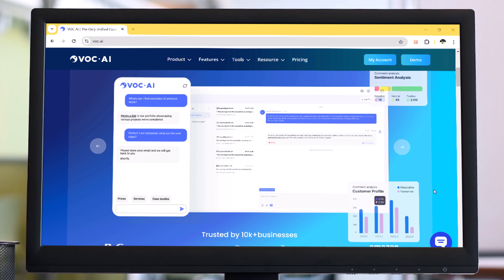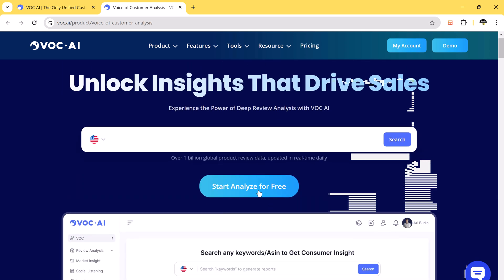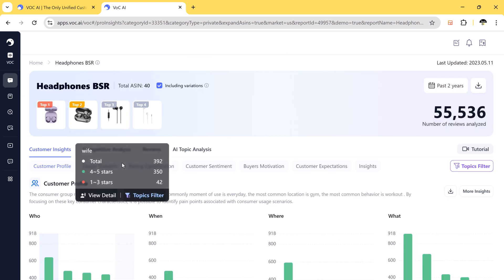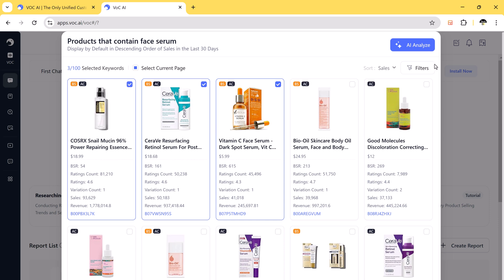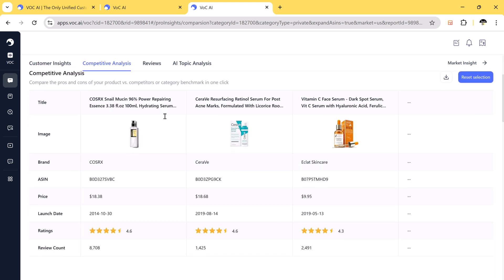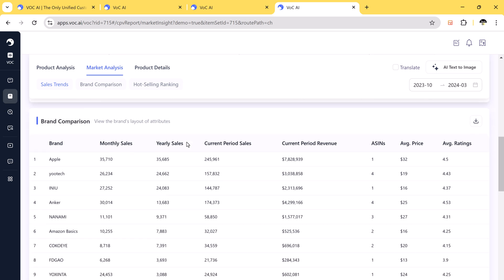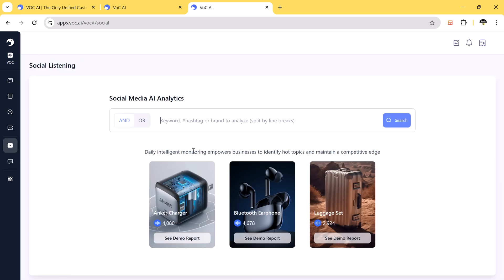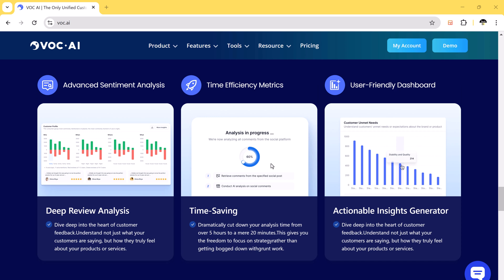The Best AI Tool for Amazon Sellers? Spy on Your Competitors!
Discover how VOC AI transforms Amazon review analysis with powerful AI-driven insights! 📊
Uncover customer sentiment, buyer motivations, competitive analysis, and market trends to optimize your sales strategy. Learn how to analyze reviews, identify product gaps, and track brand mentions using AI. 🚀 Whether you're a seller or marketer, this tool helps you make data-driven decisions effortlessly. Watch now and start leveraging AI for smarter selling! 🔍📈